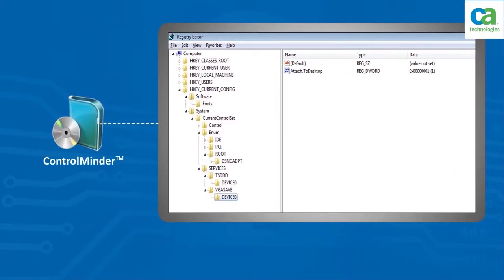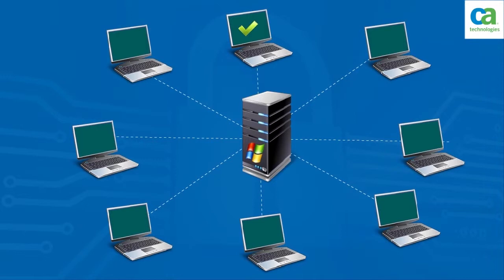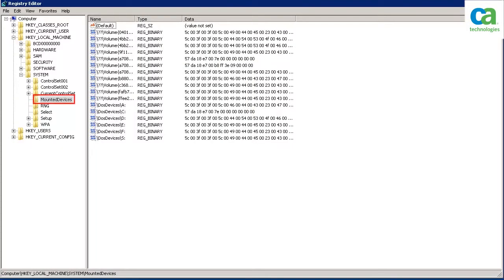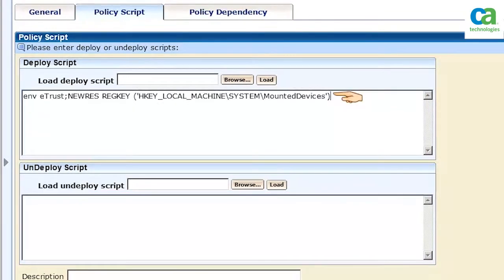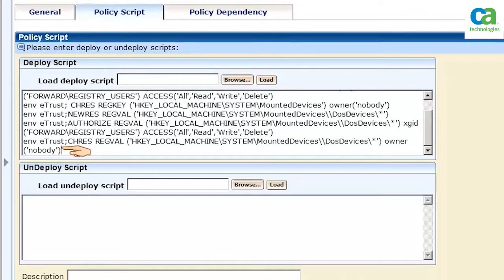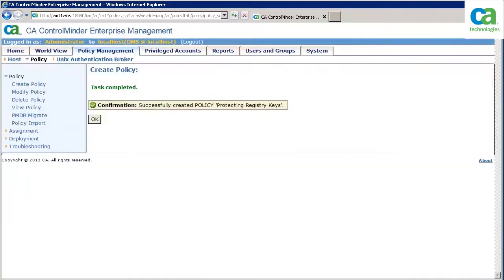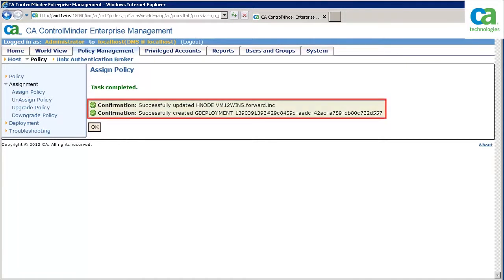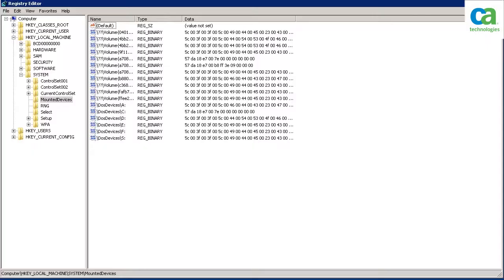CA Privileged Identity Manager (formerly CA ControlMinder) - Protecting Registry Keys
This video shows how to protect a specific registry key using CA Privileged Identity Manager (formerly CA ControlMinder) policy or Selang policy. The policy ensures that only specified members can access the registry keys.